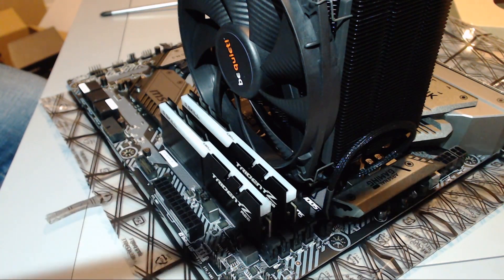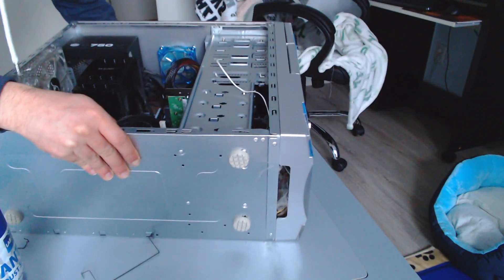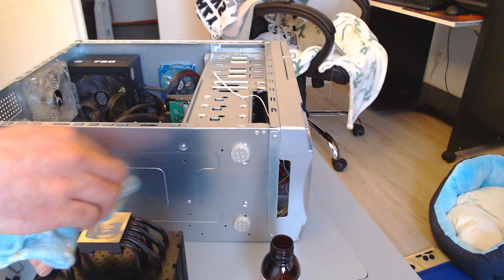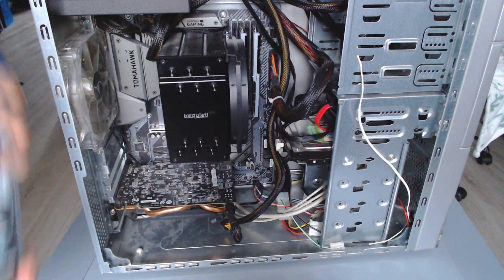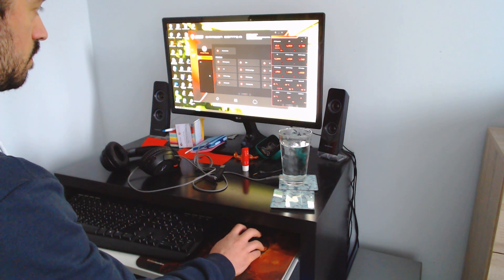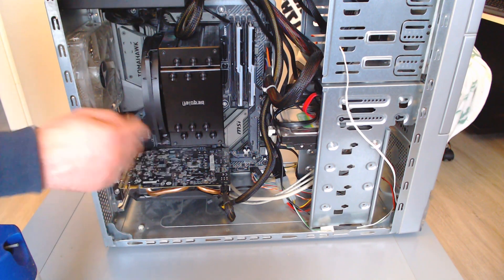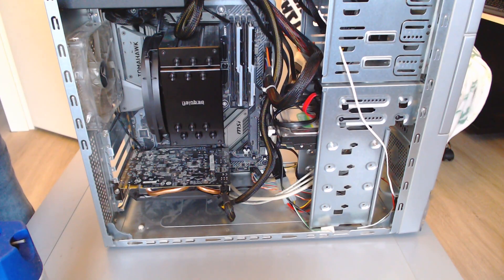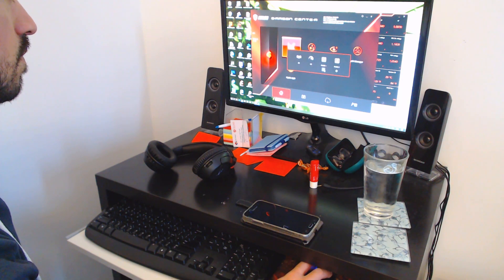Does CPU Fan position matter?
As far as Air Cooling goes, CPU Fans are traditionally mounted at the front. However, due to a number of reasons, you might find yourself in a position where you are forced to have it at the back of the heatsink instead.

Does it really matter? What's the difference and how much of an impact does it have, if any?

Let's try to find out!